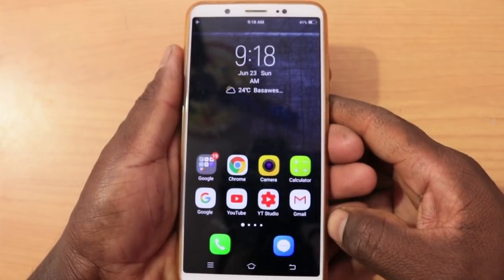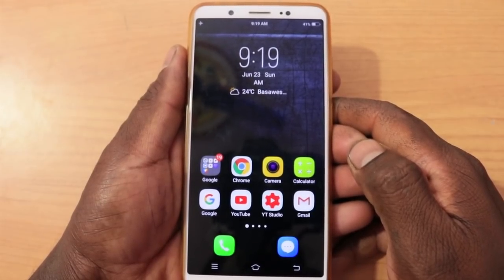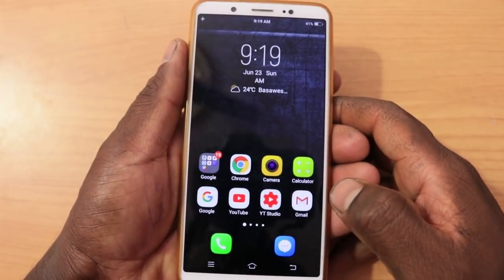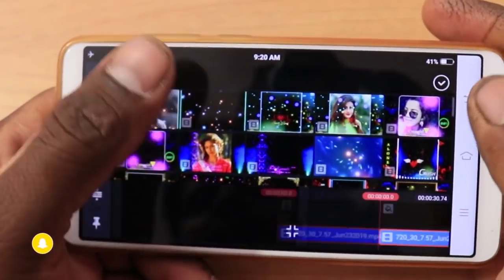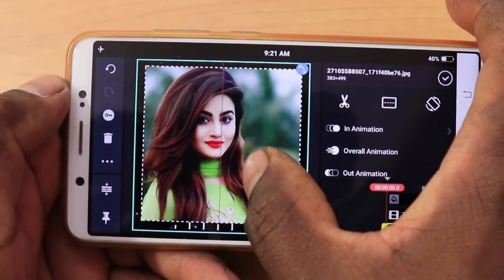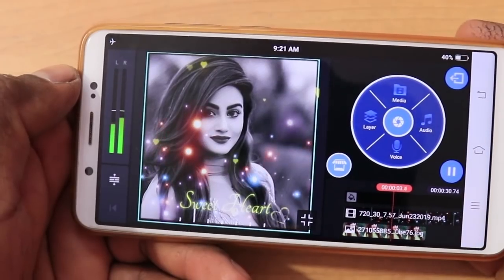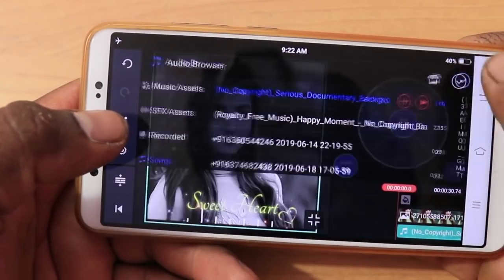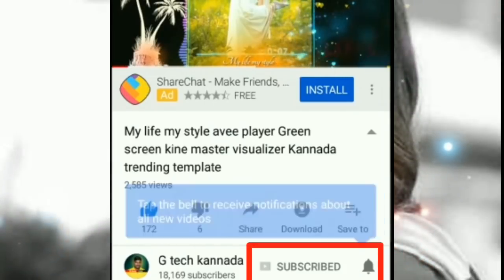Neon color full stars Going full screen photo frame kine-master editing part 33 || G tech Kannada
hello friends welcome to G tech Kannada